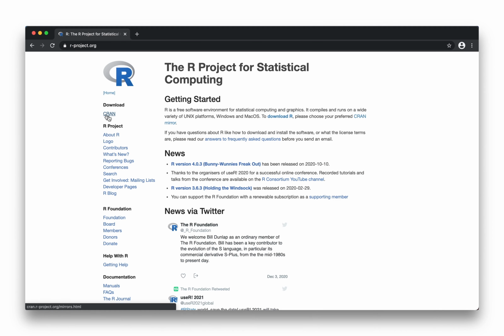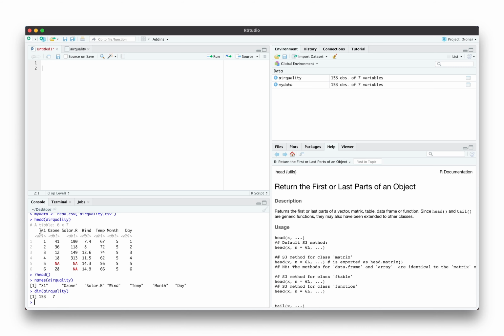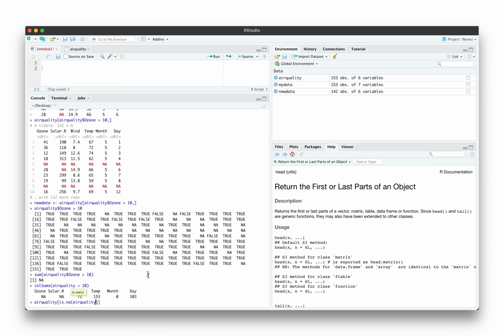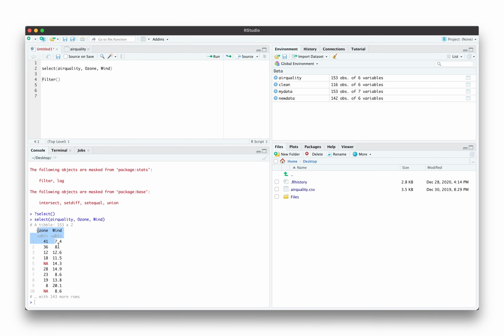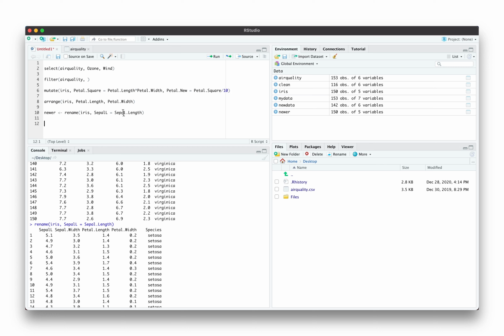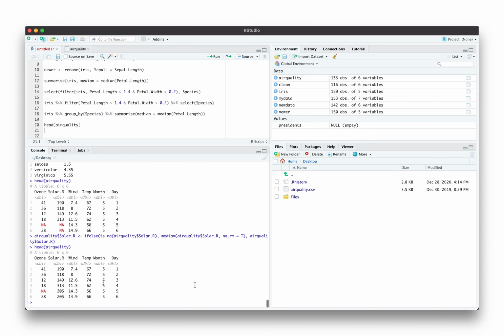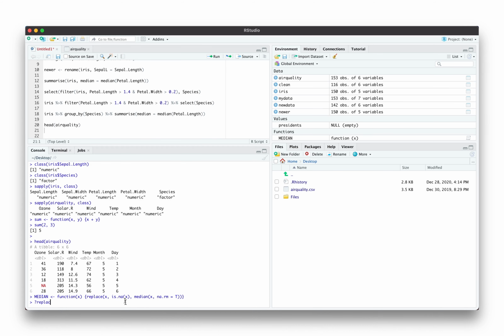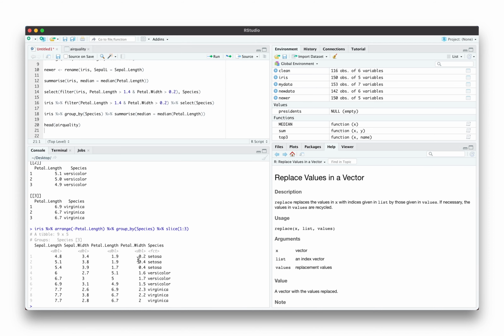Introduction to working with datasets in Rstudio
Covered in this video: installing RStudio, importing datasets and getting started with datasets in Rstudio using base syntax + dplyr.